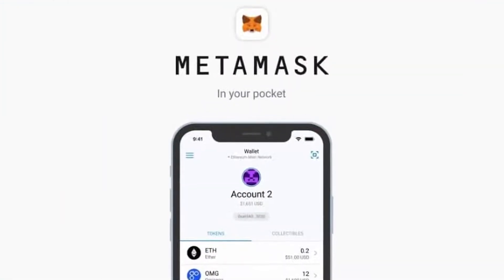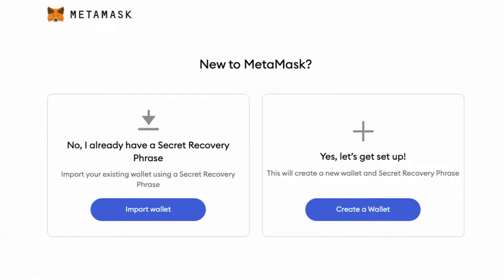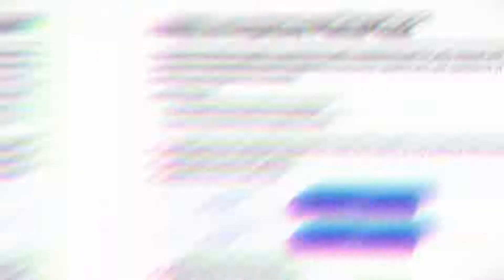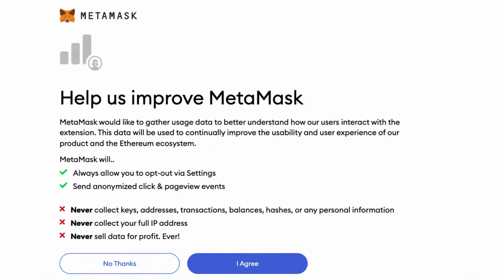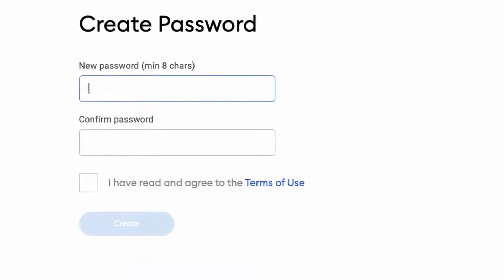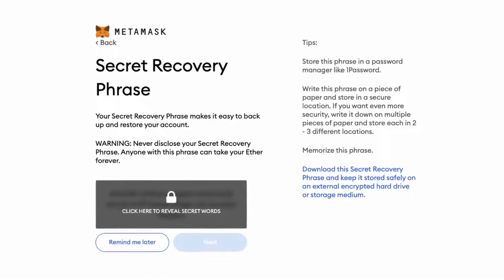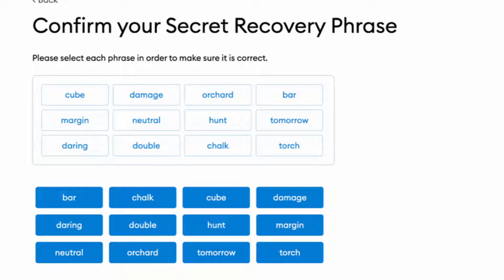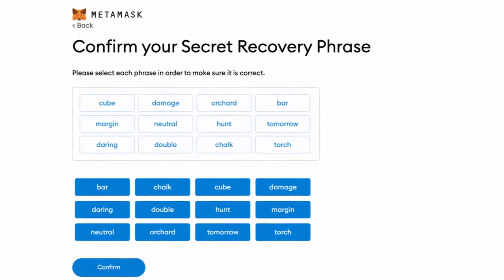How to set Metamask on your Phone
Learn how to install the Metamask app on your phone.